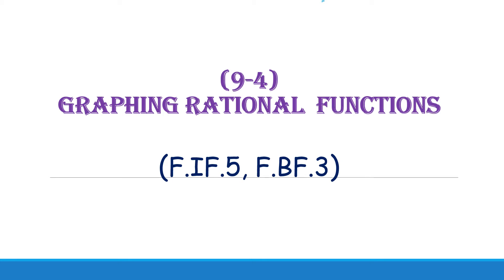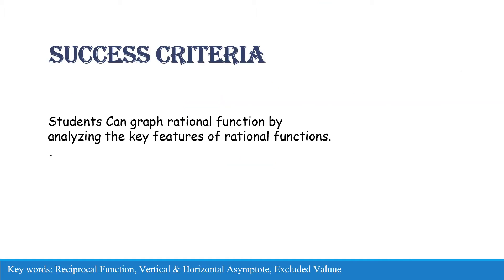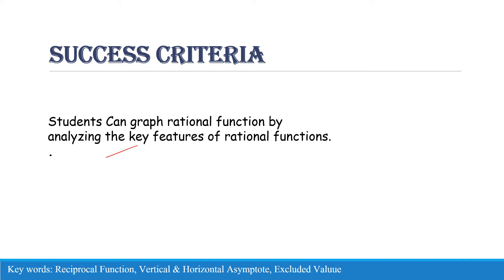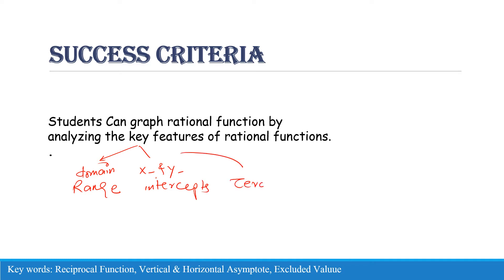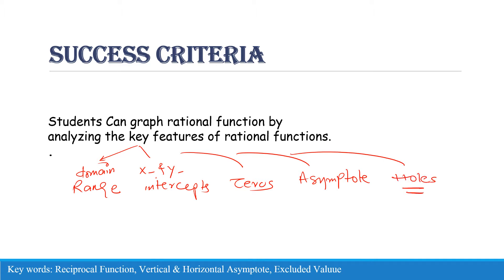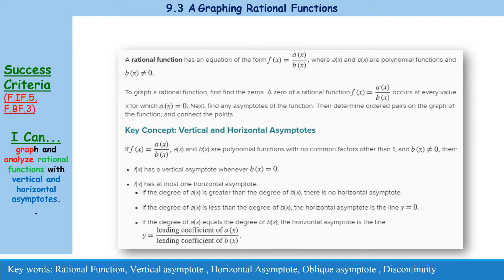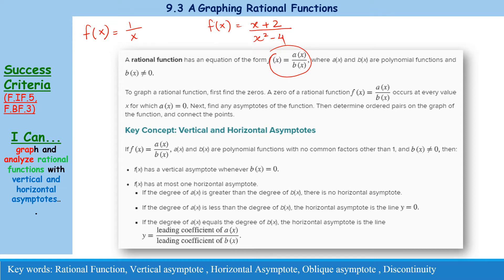Finding Vertical asymptotes of Rational Functions part 1